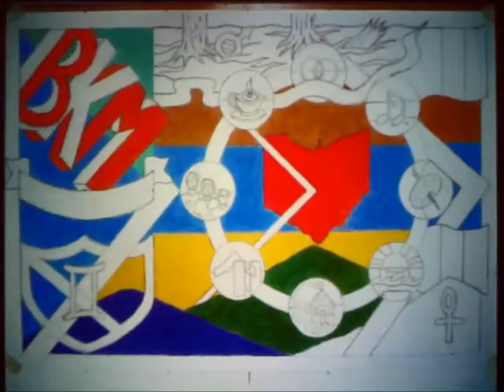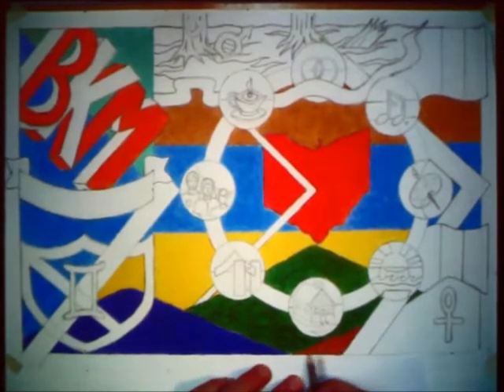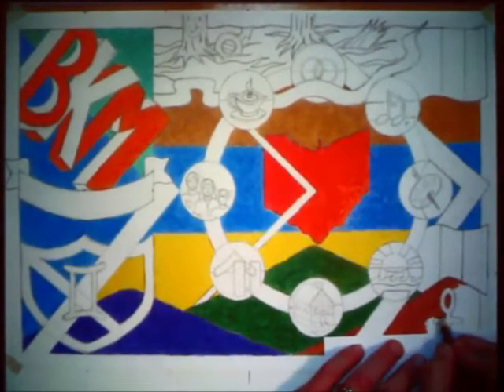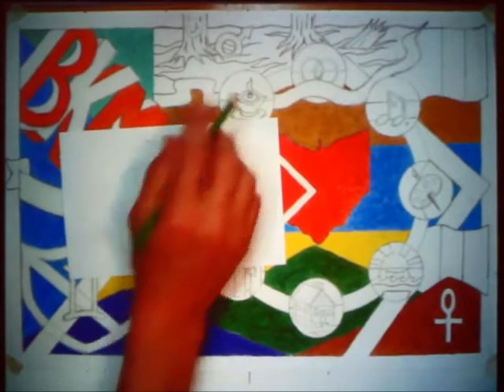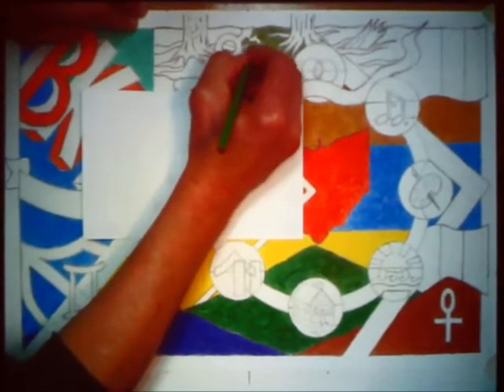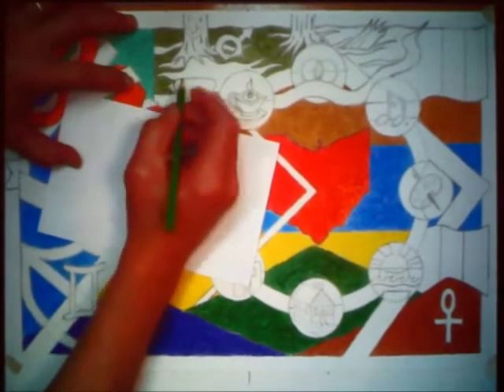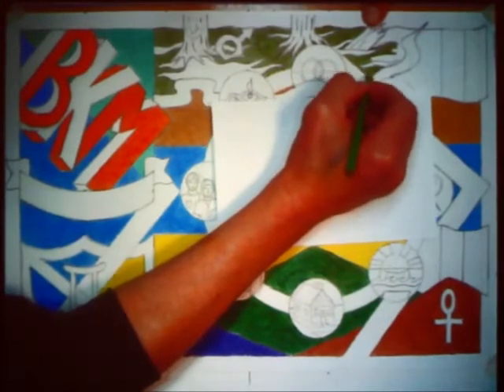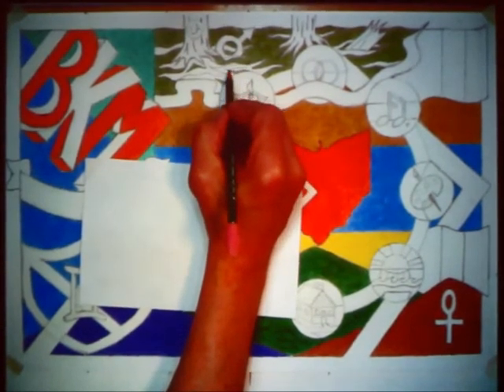8G Design Proj Pt3e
Instruction and Demonstration of 8th Grade  Advanced Art Design Project Part 3e